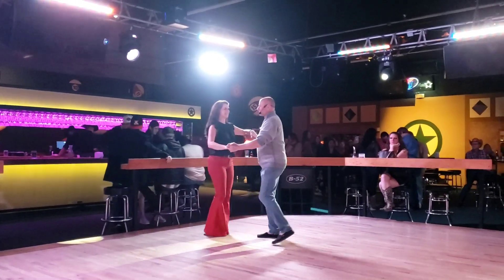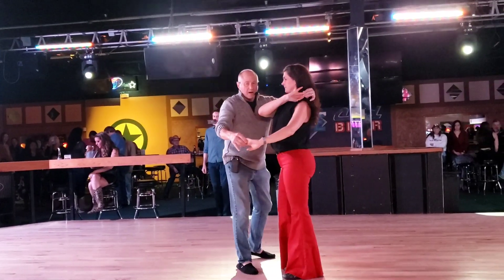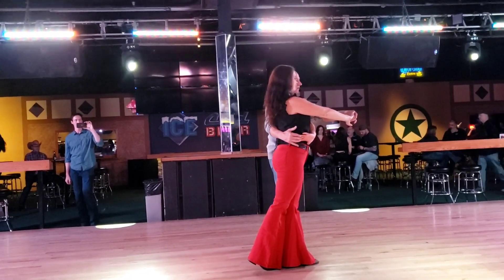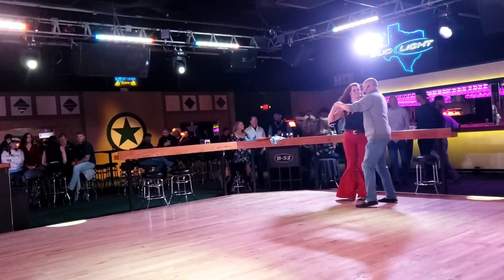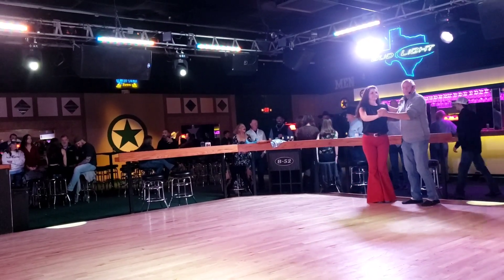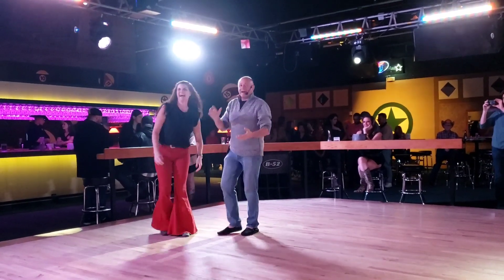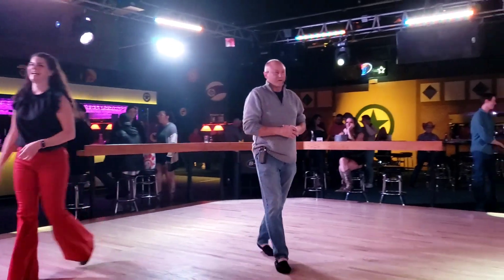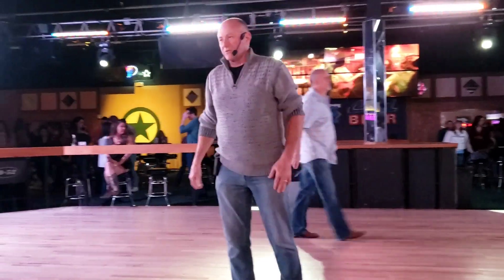Progressive Double Two Step @ Electric Cowboy with Wes Neese 20240105 203041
Friday's PD2 is a side pass to a double crossed hand right turn. Next a neck wrap to a pass to a waist wrap. And a cross weave to a girl then guy turn. Thank you Wes!